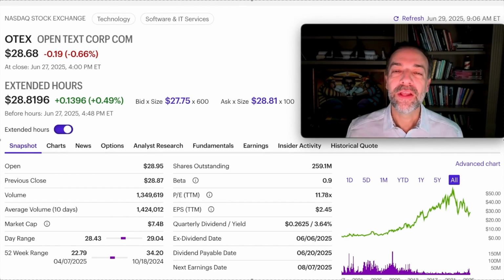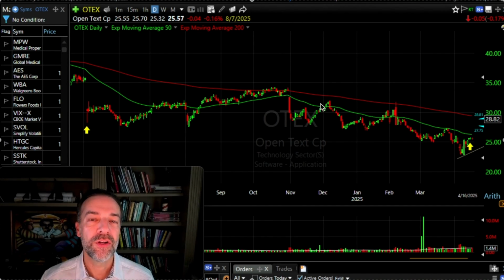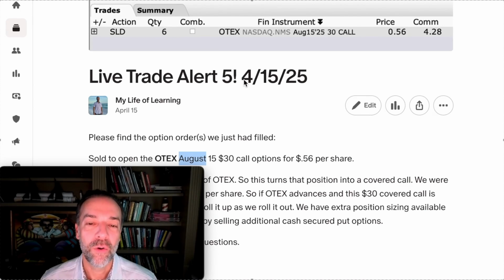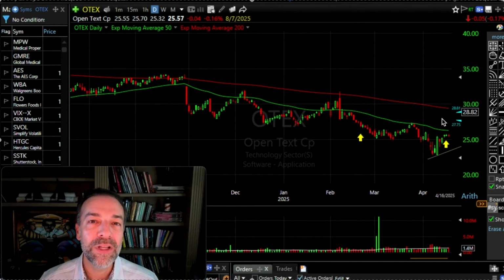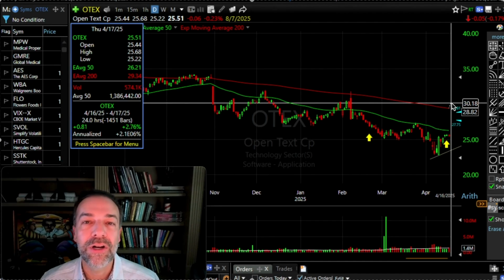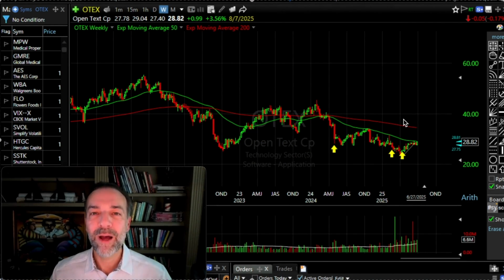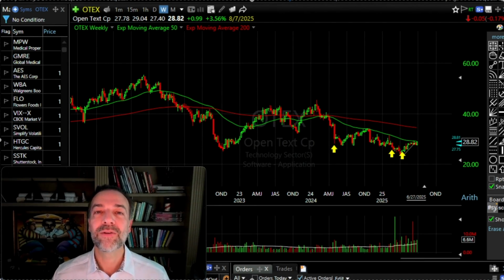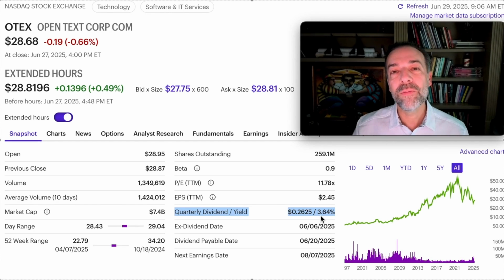Covered Calls: My Full Strategy (Strike, Timing, Dividends, and Rolling)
Covered Calls on AI Stocks: My Full Strategy (Strike, Timing, Dividends, and Rolling)

Chapters
0:00 – How I Made Money Selling Covered Calls on AI Stocks
0:30 – Why like AI Stocks
1:18 – How I Sell Covered Calls on AI Stocks Without Capping Upside
2:30 – Real Example AI Covered Call Example
3:48 – How I Pick my Covered Call Strike Prices in AI Stocks
5:00 – Where to Sell an AI Covered Call Using Resistance
6:00 – Selling AI Covered Calls + Collecting Dividends = Lowering Cost Basis
7:35 – My AI Covered Call Strategy

In this video, I break down exactly how I manage covered calls in high-growth AI companies like OpenText (OTEX) without capping the upside too soon. You’ll see how I use dividends, resistance levels, and smart strike selection to lower my cost basis while still benefiting from AI stock momentum. I’ll show you the real trade, how I picked the strike price, how I’m managing around earnings, and what I’ll do if OTEX pushes past $30.

Happy investing!
Randy Perez

Trading stocks and options involves risk, including possible loss of capital.
No guarantees are made about the accuracy, completeness, or timing of any trade ideas or alerts.
You are fully responsible for your own investment decisions and outcomes.
By watching or acting on this content, you agree to hold me harmless from any losses or damages.